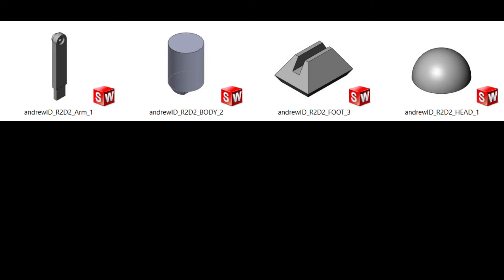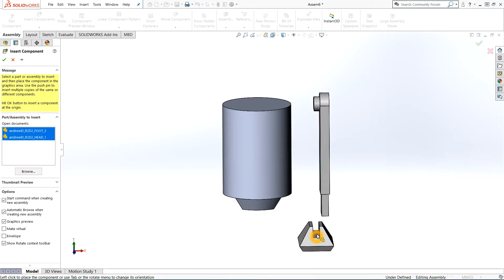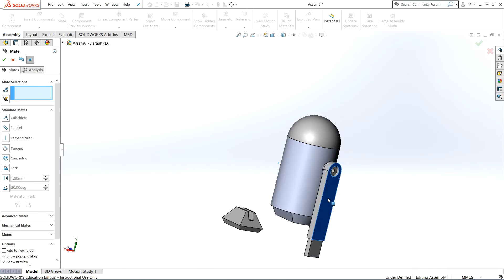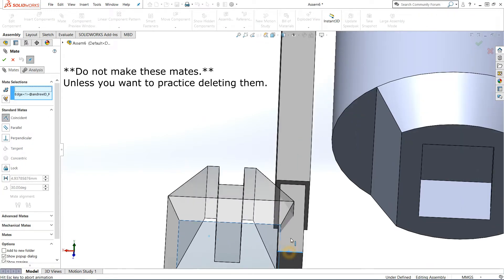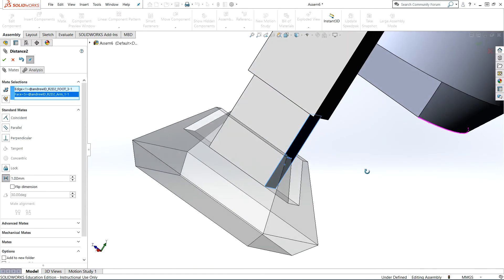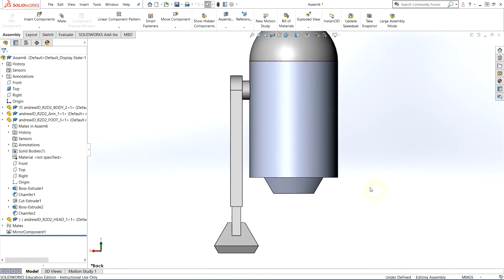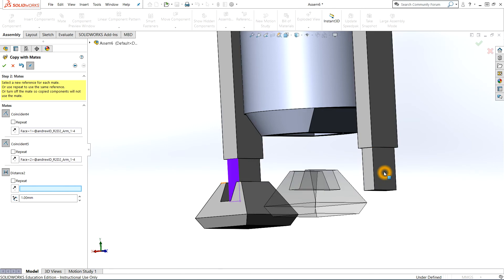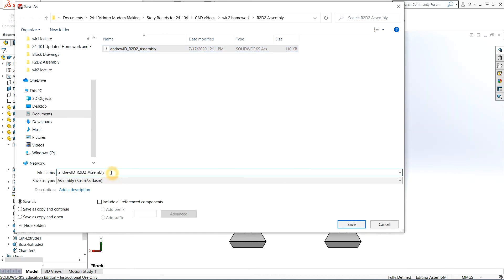Solidworks R2D2 Assembly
Combine the four R2D2 components into an assembly document.